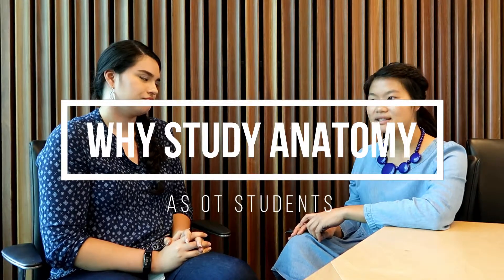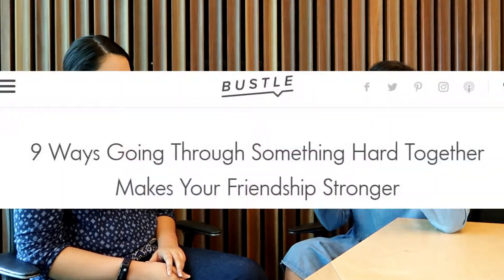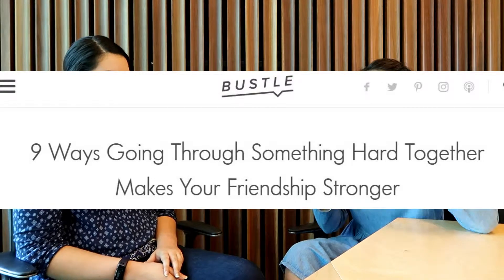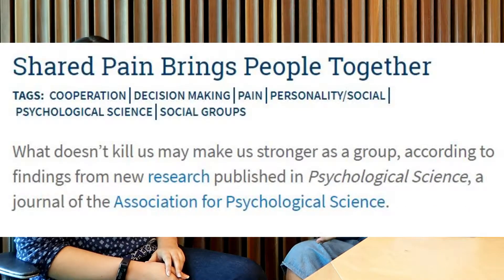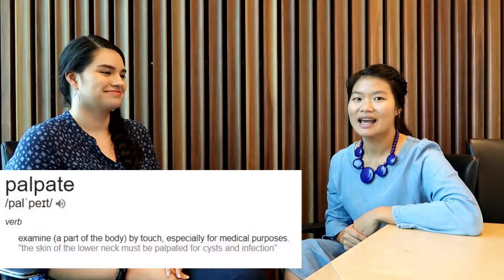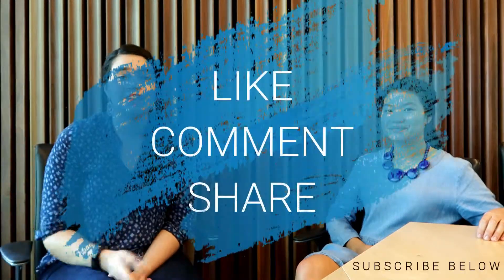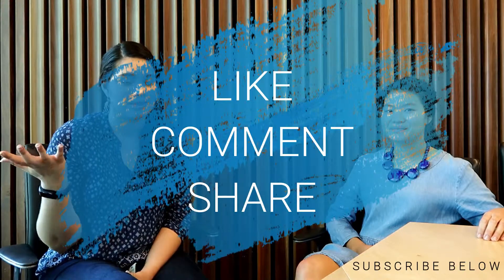ANATOMY TUTOR INTERVIEW ll Study Advice II ENDLESS EDUCATION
☼ Hey Everyone! Thanks so much for stopping by ♡

I sat down with an Anatomy tutor for occupational therapy and physiotherapy students. She was kind enough to share her insights into mistakes students make and effective strategies for studying anatomy.

I'm Thalia and I am in my final year of an occupational therapy degree in Australia. I hope to share with you my experience and insights into the world of occupational therapy.